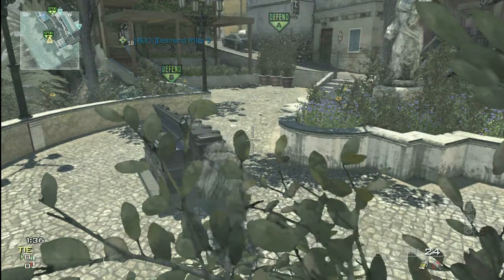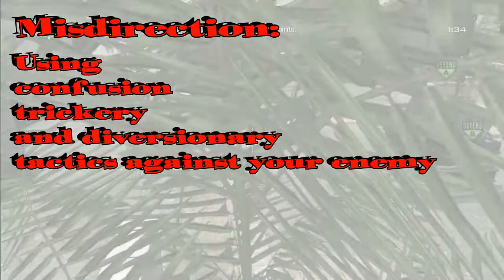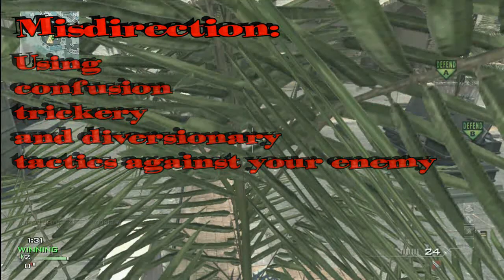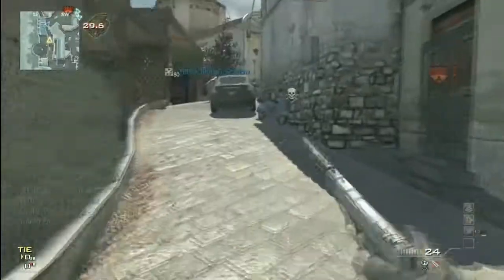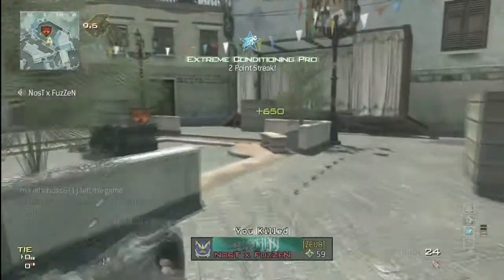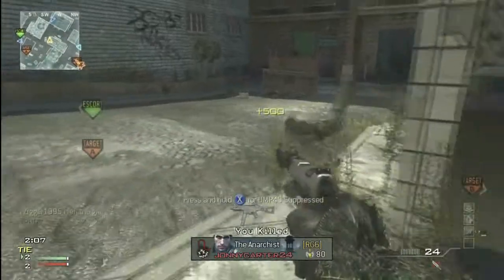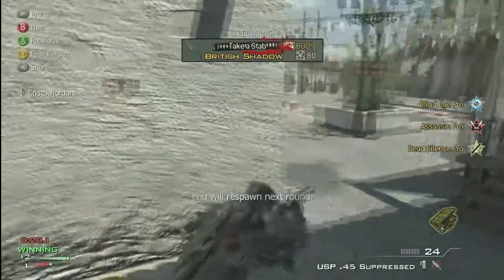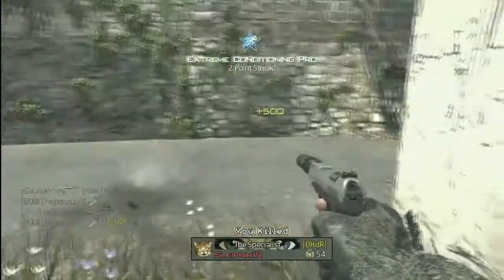How To Be A Ninja in MW3 Lesson 4 Misdirection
This Week we are going to look at
 Misdirection
***I WILL POST A VIDEO AT THE END OF THE SERIES SHOWING YOU SOME GREAT HIDING SPOTS***
Sister series for THE SHINOBI MW3 NINJA MONTAGE SERIES.. CHECK IT OUT!!

Episode 5, Lesson 4 Misdirection
New series where i show you the basics of the Ninja play style and some great clips to go with it.
Ninja style is a trolling style.. the idea is to move silently and get close to your enemies without being seen.. then you can get your funny killcam or ninja defuse.
IF YOU WANT TO SEE ANY OF THIS STUFF IN ACTION THEN CHECK OUT MY NINJA MONTAGE SERIES ''THE SHINOBI'' LATEST EPISODE UP NOW

~IF you want to show off your own Ninja Skills then submit a clip to the
Taking Submissions now for EP2 and best clip gets a prize
so get Recording. LAST DAY FOR ENTRIES 5TH SEPTEMBER

Thanks to raven design for the templates

...as always..
and Peace ^_^